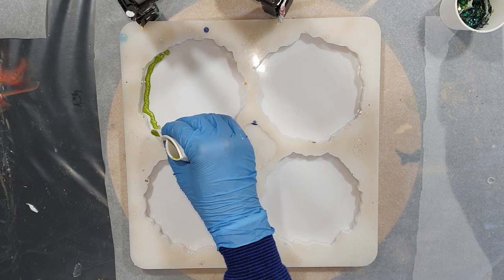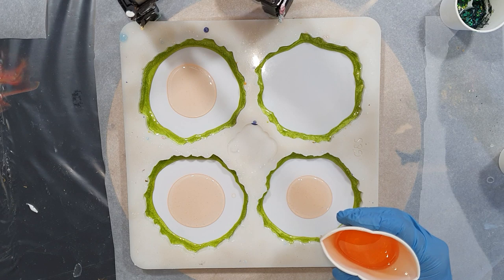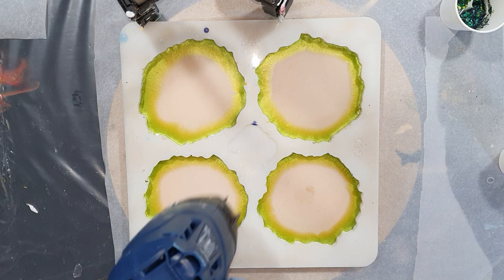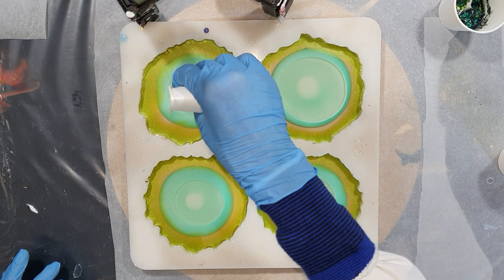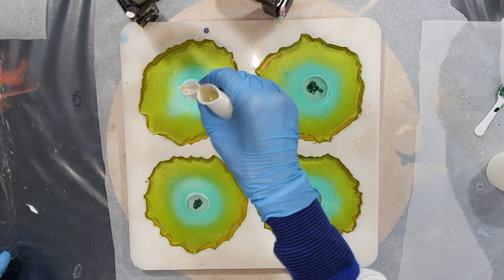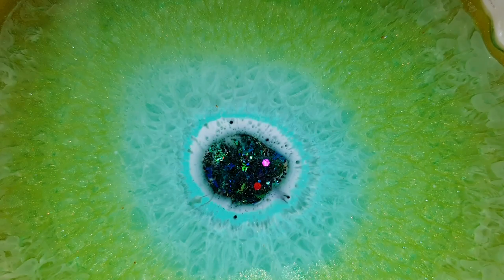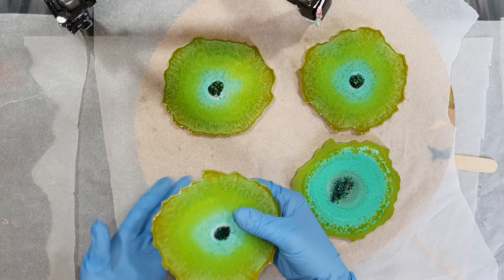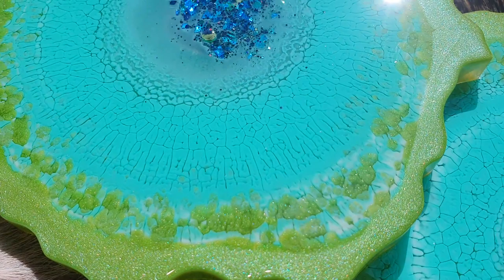Resin Geode Coaster Tutorial/ Start to Finish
Video 346. In this video you can watch a tutorial of a resin geode coaster. I show the whole process from start to finish. A step by step tutorial in which you can see me create resin geode coaster.

EUROPE/REST OF THE WORLD: Etsy Shop ArtbyPetraJongbloed
PetraJongbloed3
Arteza Links USA
Materials used:
THE NETHERLANDS
Silicone Geode Coaster Mold
Art Pro Resin
Resin Pro Wit pigment
ENGLAND
Resin Pro Art Pro Resin
USA
Pinata Alcohol Ink
Green Iridescent Flitter Flakes
Cosmic Shimmer Hunter Green
Cosmic Shimmer Rainbow Black